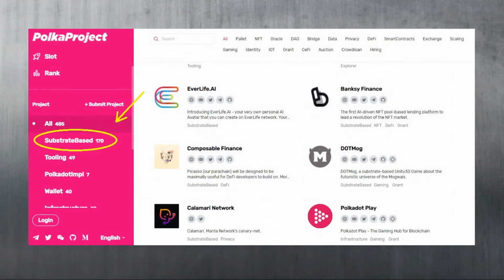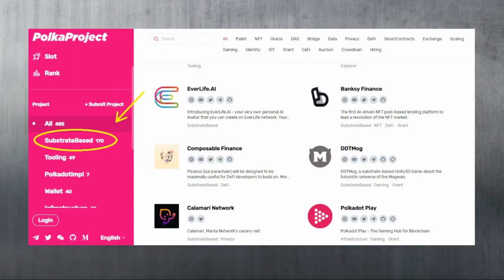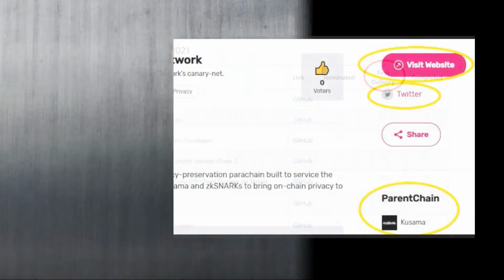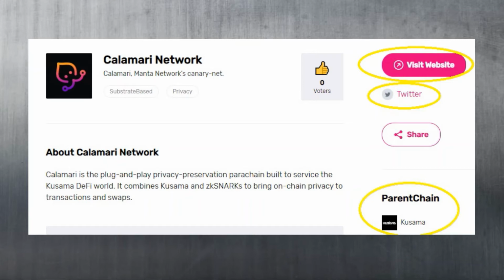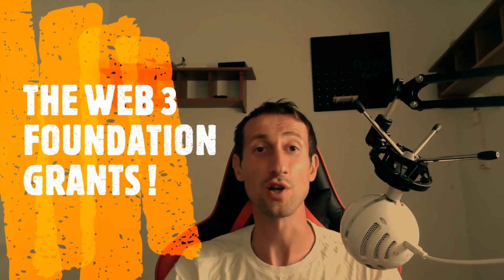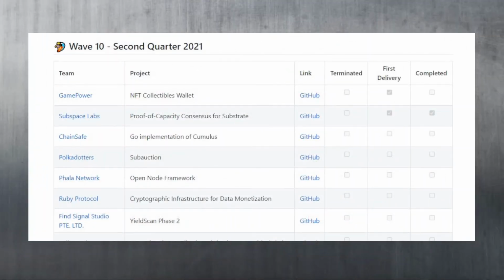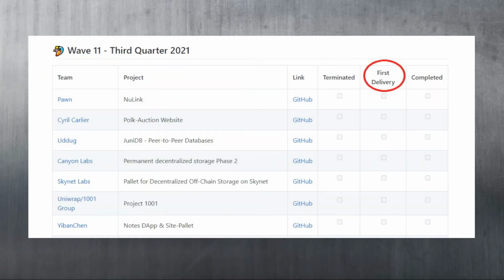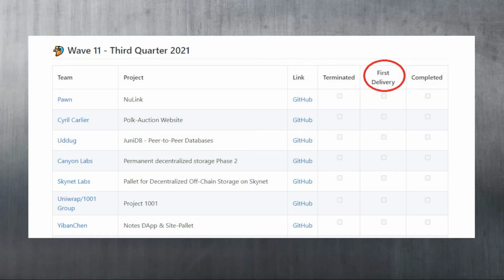Low Market Cap Crypto Gems | How To Identify Them ?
In this Cryptocurrency video, I talk about how to identify low market cap crypto gems from the Polkadot & Kusama ecosystems !